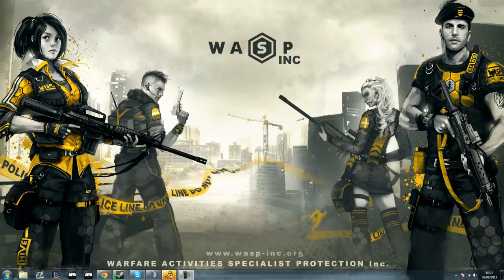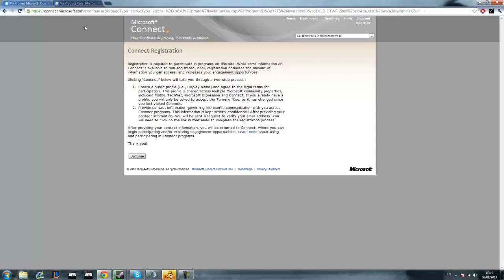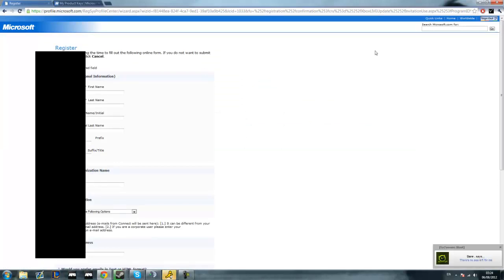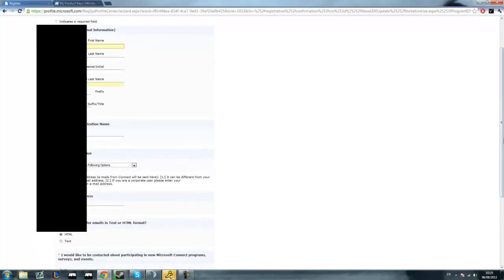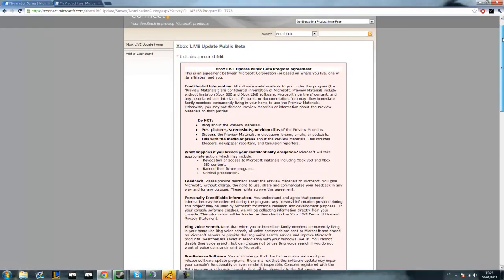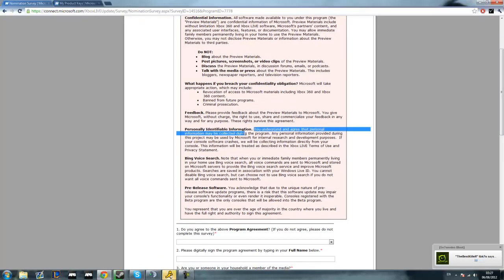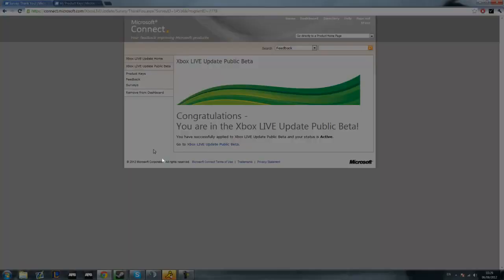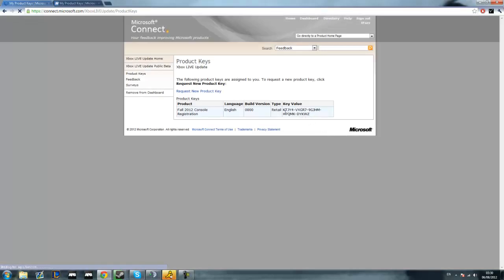How To Get The New Xbox Dashboard Beta 2012 | Browse the internet on your Xbox